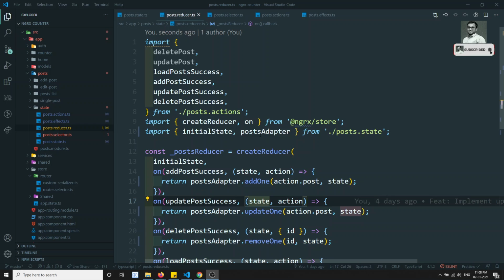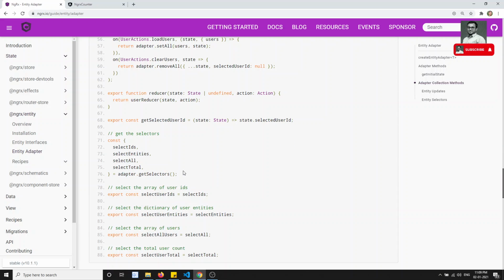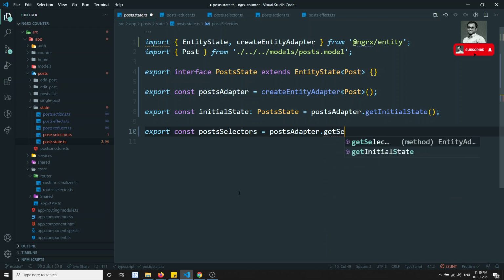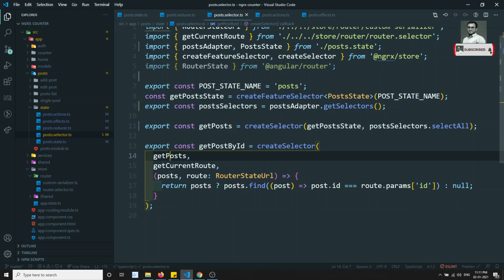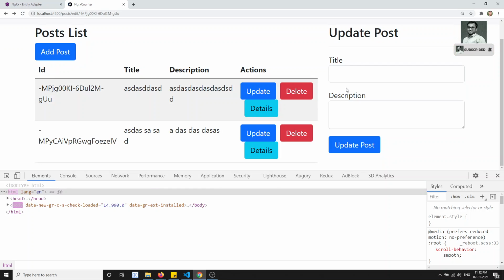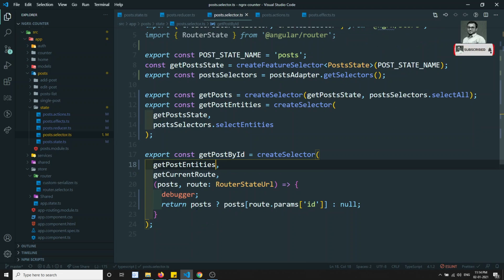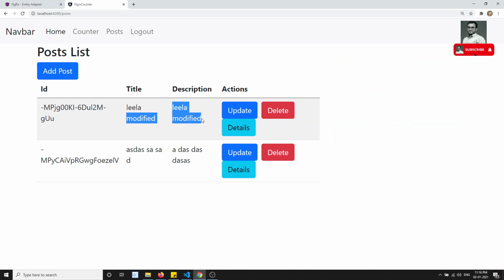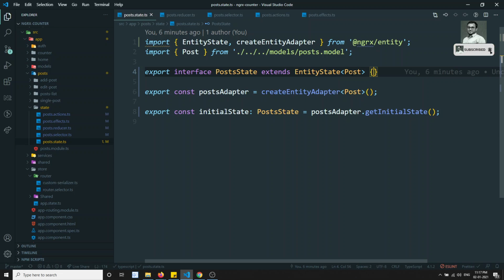47. Ngrx Entity Selector Adapter Methods like selectAll, selectEntities in Ngrx Angular Application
Hi Friends
In this video we will see how to use the ngrx entity selector adapter methods like selectAll, slectEntities methods in the Ngrx ANgular Application.